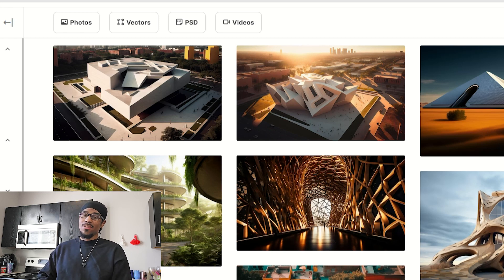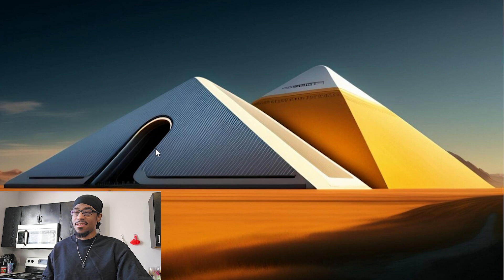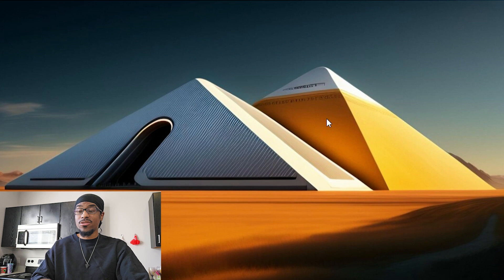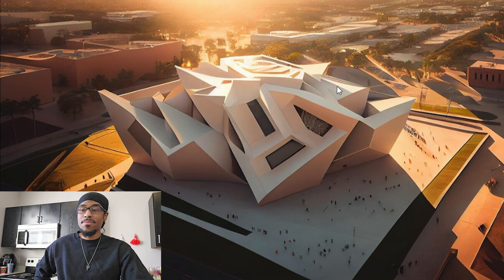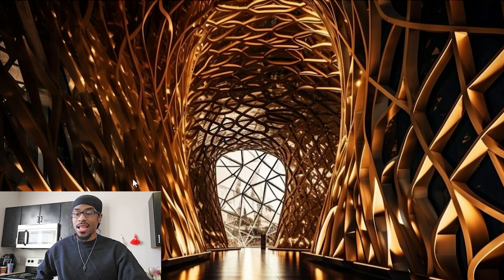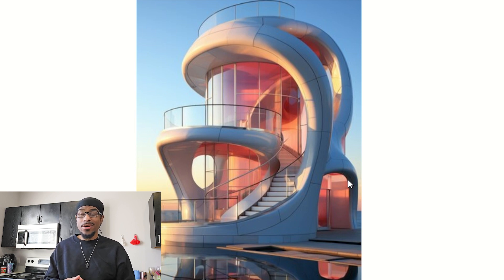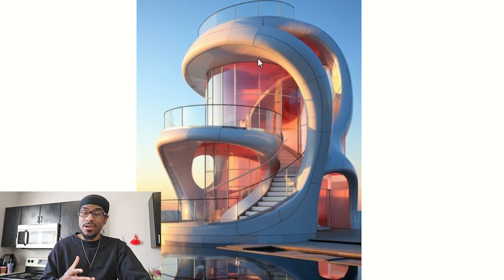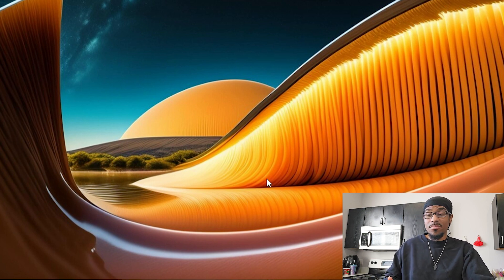is Africa ready for Ai?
african ai architecture

In this fascinating video, join us as we explore the captivating world of African AI architecture—where tradition meets innovation. Delve into a unique blend of ancient African building techniques and state-of-the-art artificial intelligence technologies, as we uncover the harmonious connection between the past and the future. Immerse yourself in the rich cultural heritage of Africa, as we showcase how AI is revolutionizing architectural design while staying true to traditional African aesthetics and principles. From the awe-inspiring adobe structures to the intricately crafted thatched roofs, you'll witness the mesmerizing fusion of sustainability, functionality, and artistic expression. Unearth the secrets behind Africa's age-old architecture, deeply rooted in community values, sustainability, and adaptability to the natural environment. Discover how AI algorithms are reimagining these time-honored architectural forms, optimizing energy efficiency, and seamlessly blending them with cutting-edge design concepts. Join us on a visual journey through the vibrant landscapes of Africa, where breathtaking AI-inspired structures are redefining skylines. Witness the awe-inspiring integration of automated systems, smart materials, and advanced structural calculations that enable Africa's AI architecture to withstand natural challenges while offering comfortable living spaces. Learn from the visionary architects who are pushing the boundaries of innovation in Africa, seamlessly weaving together tradition, culture, and contemporary technological advancements. Gain insights into the strategic use of AI in preserving African heritage, fostering sustainable development, and enabling progressive urban planning solutions. Whether you are an architecture enthusiast or a tech aficionado, this video offers a captivating glimpse into the infinite possibilities that arise from the fusion of traditional African architecture with the limitless potential of AI technologies. Come and be inspired by the mesmerizing blend of tradition and innovation in African AI architecture!